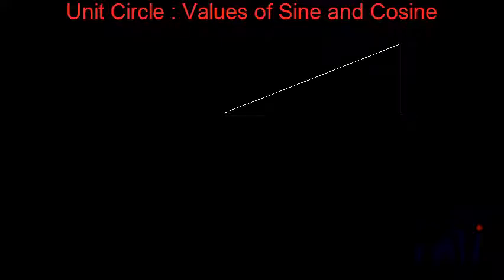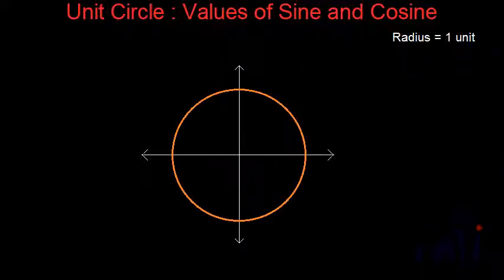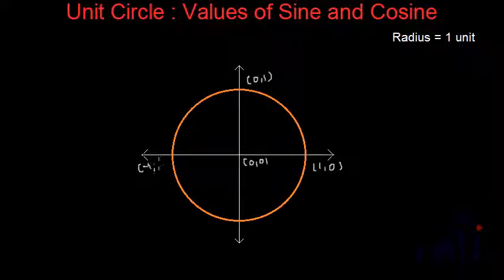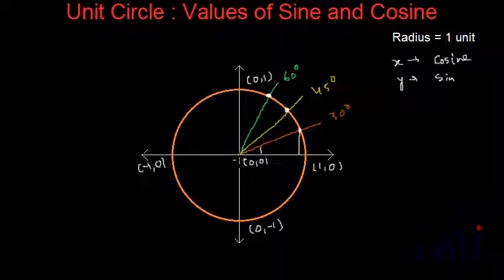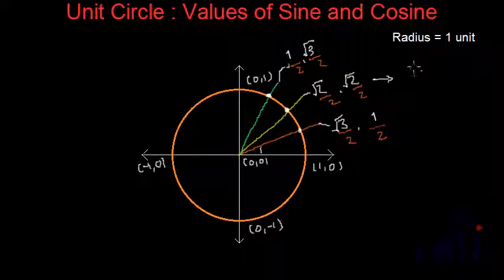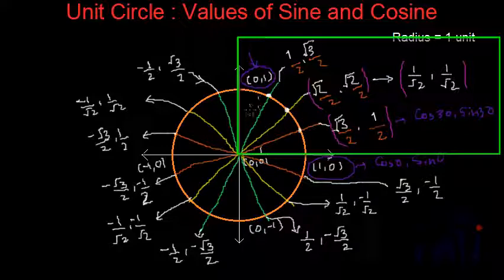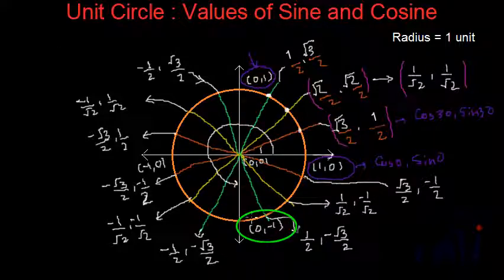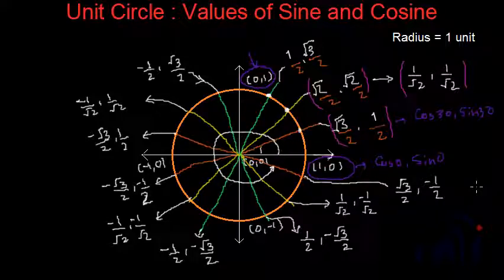Easy method to find and remember values of sine and cosine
Unit circle method is one of the easiest method to calculate and remember the values of sine and cosine and other trigonometric ratios. In this video we will calculate the values of these ratios in one quadrant and the by mirroring we will find values in other quadrants also this avoids the mistakes and signs are also taken care of.